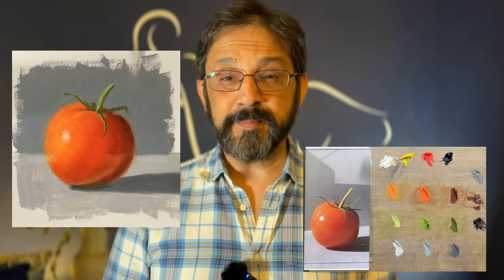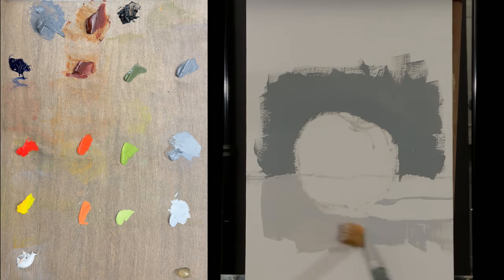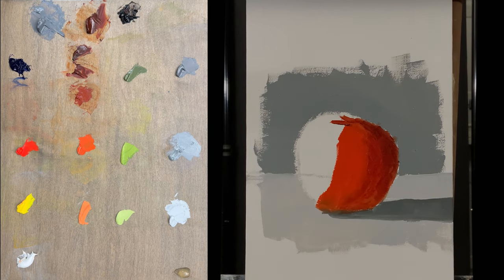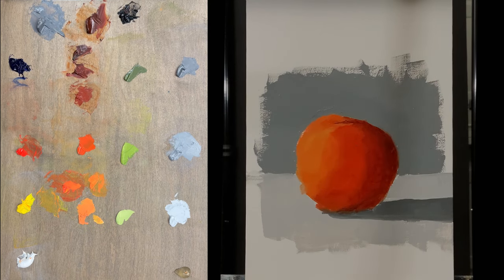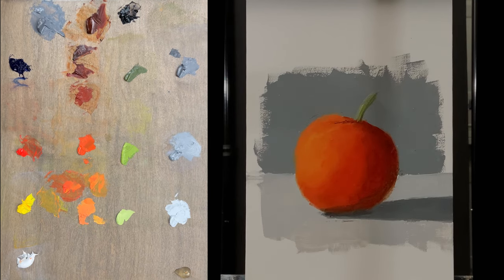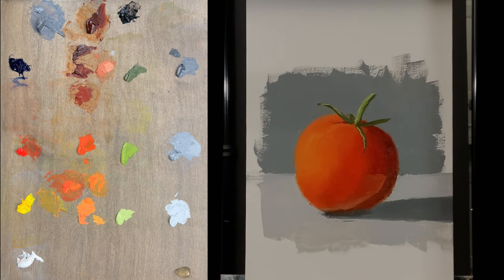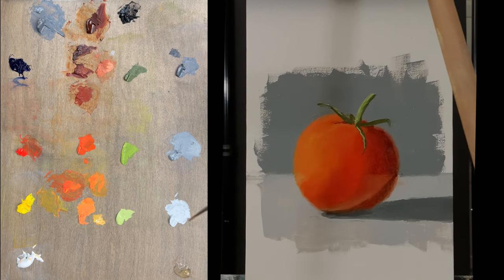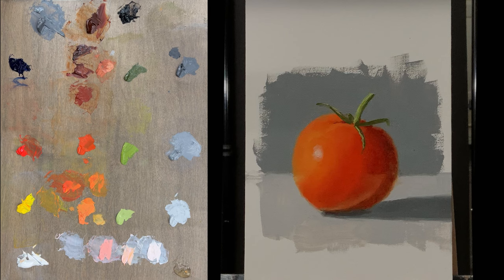Oil Painting for Beginners: A Step-by-Step Guide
Welcome! to my Channel.  This is the fourth and last video on, how to do an oil painting, for folks who are totally new to painting.  This video (i.e. Video #3) shows how the paint was placed on the canvas.

(Video on Art Supplies and follow soon).

Here is the link to download the photos of the tomato and the stem:

Timecodes
0:00 - Intro - You can paint!
0:13 - Essential videos
0:35 - Beginning of the painting
0:40 - Initial outline and layout
1:57 - Laying the dark value paint
2:48 - Laying the middle value paint
2:53 - Laying the light value paint
3:06 - The high chroma transition region
5:21 - Painting the stalk and the leaf
6:28 - Painting the reflected light
8:20 - Painting the highlight.